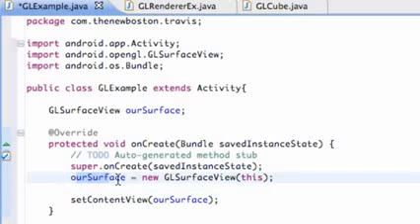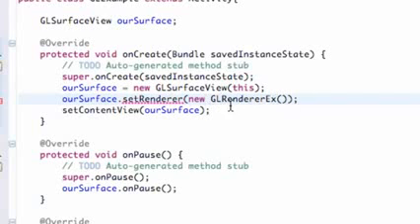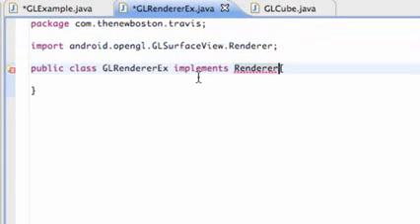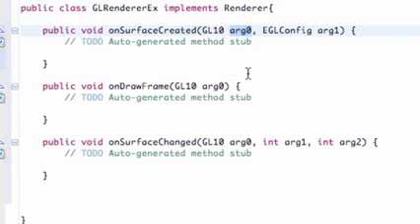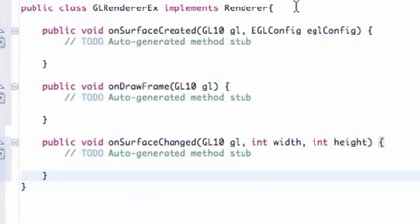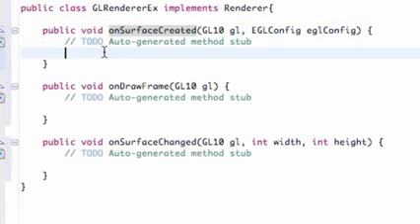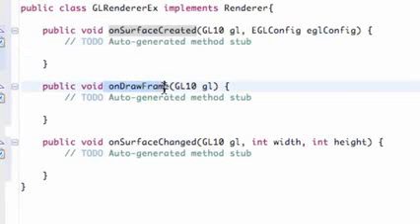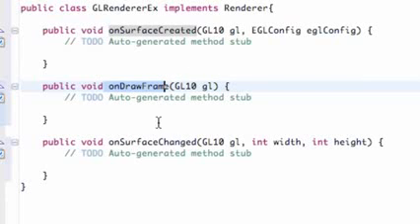Android Application Development Tutorial 169 OpenGL Renderer Basics YouTube